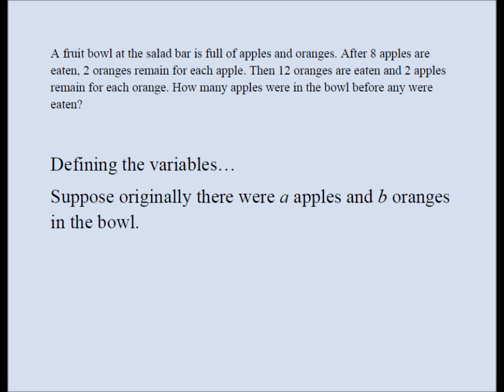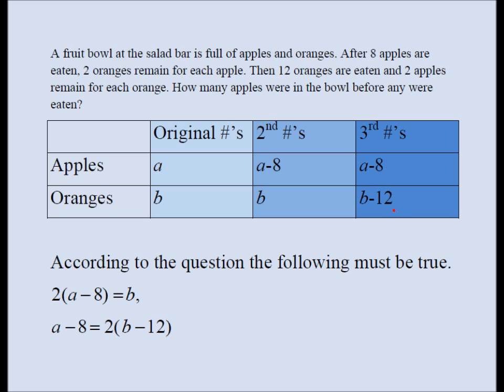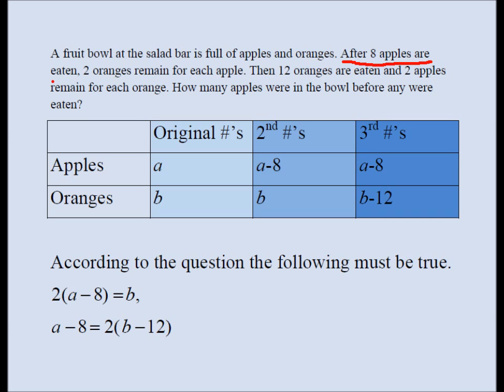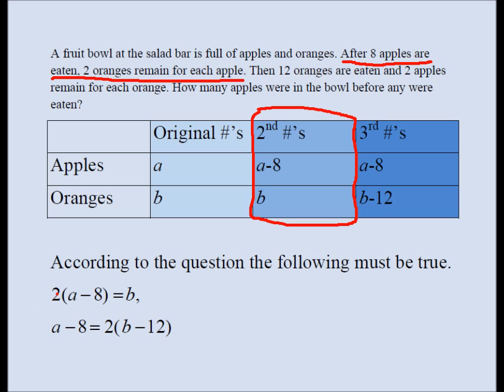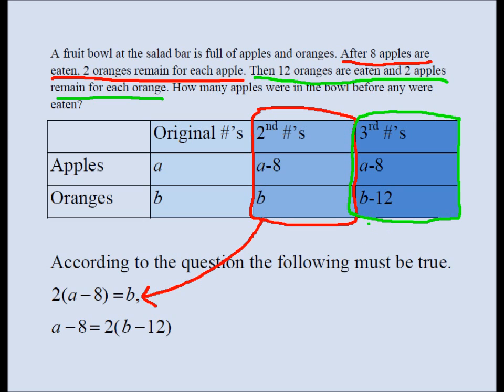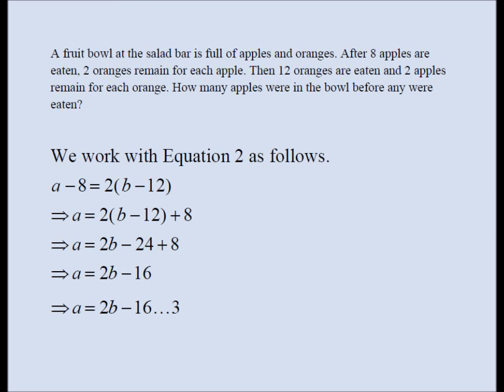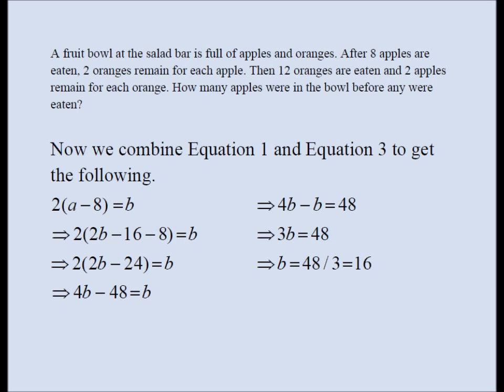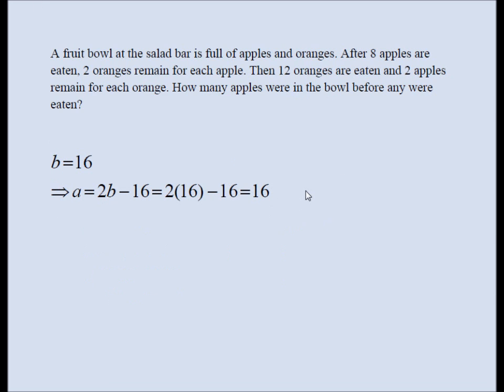Middle School Algebra Problem 02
A fruit bowl at the salad bar is full of apples and oranges. After 7 apples are eaten, 3 oranges remain for each apple. Then 24 oranges are eaten and 3 apples remain for each orange. How many apples were in the bowl before any were eaten?
Ans: 16